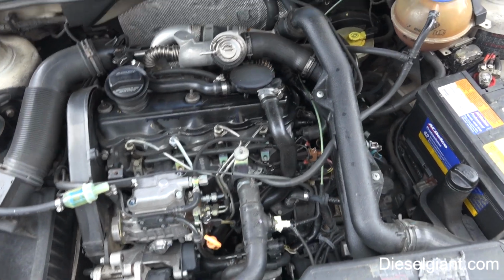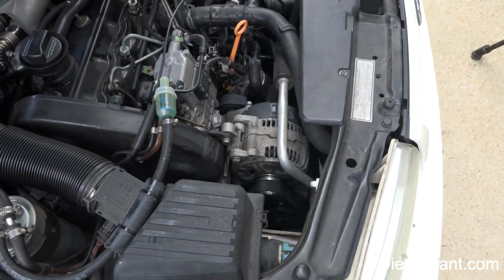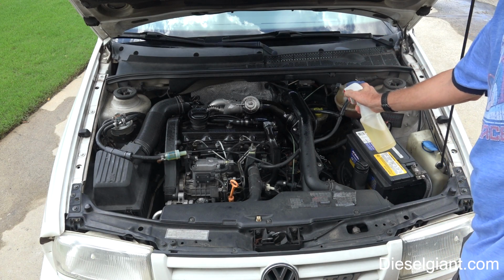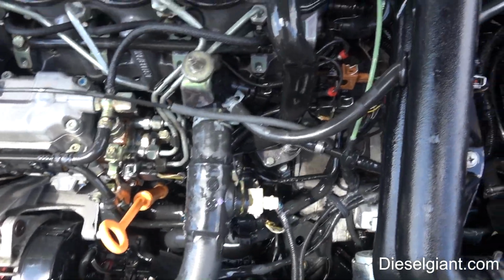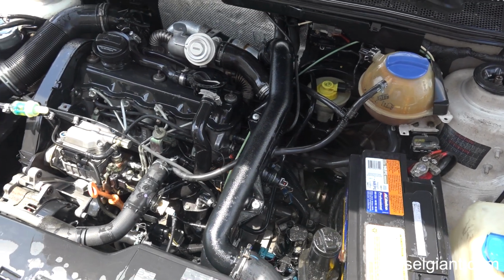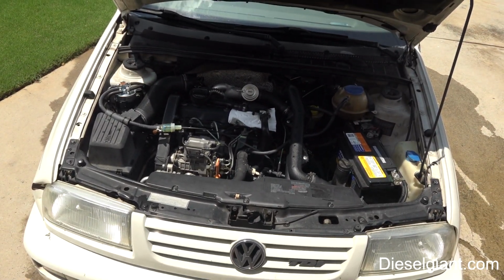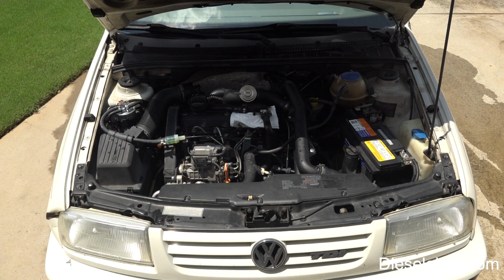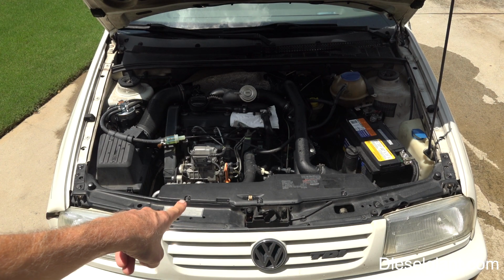Cleaning a dirty engine with Citrol 266| VW Jetta Tdi turbo diesel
In this video I will show exactly how I clean the engine on my 1998 VW Jetta Tdi with NO pressure washer and have kept it looking

great for the last 22 years.

Citrol 266

cmd=_donations&business=BQT3TDAU85YDG&lc=US&item_name=Youtube%20Product